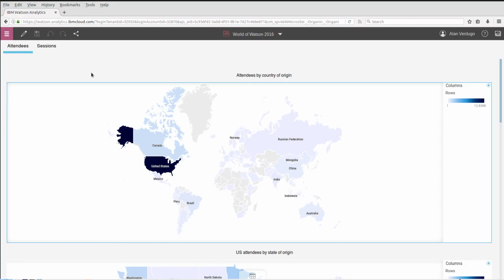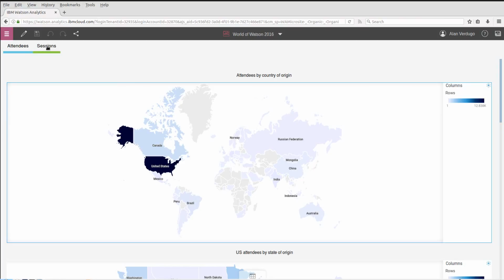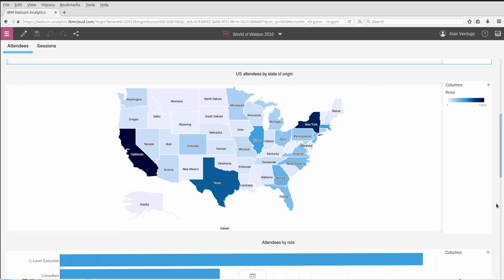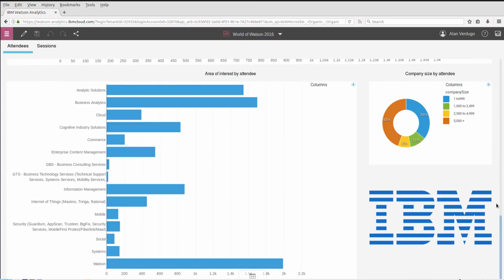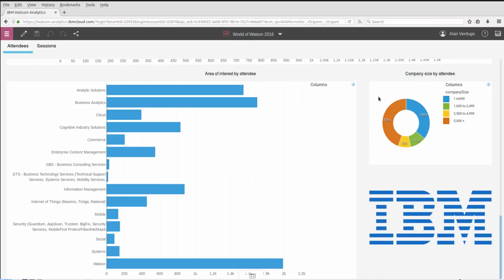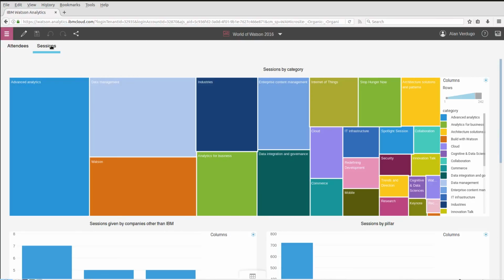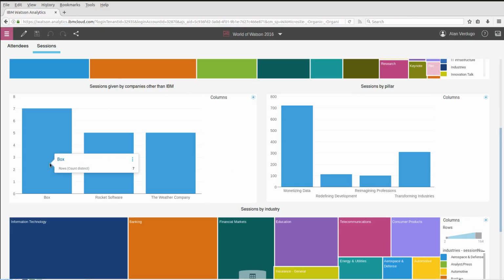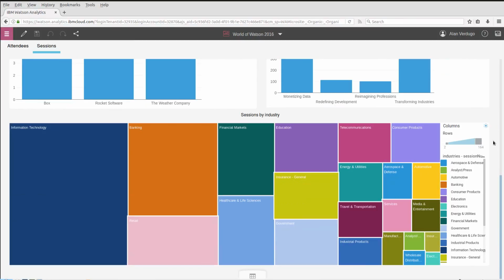Watson Analytics Dashboard Demo 01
This is a short demo of a basic dashboard created in IBM Watson Analytics.